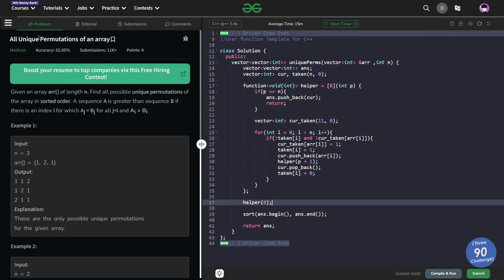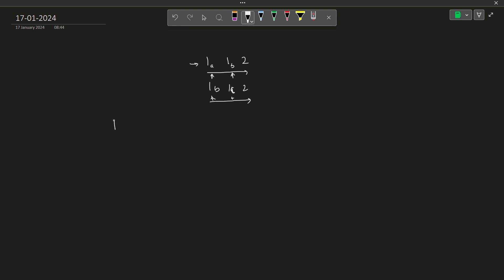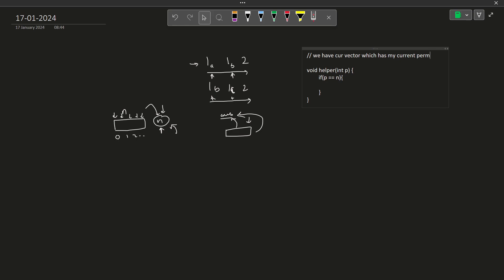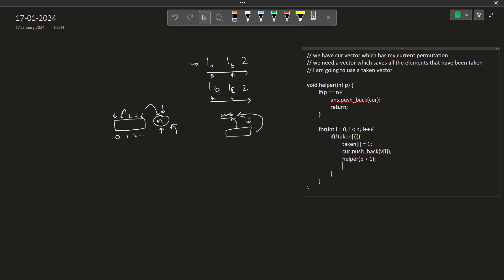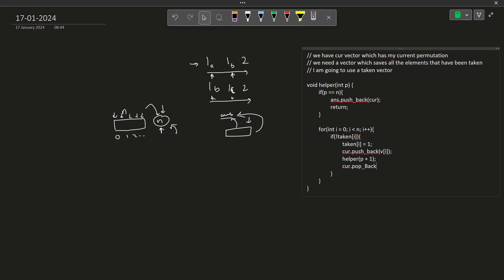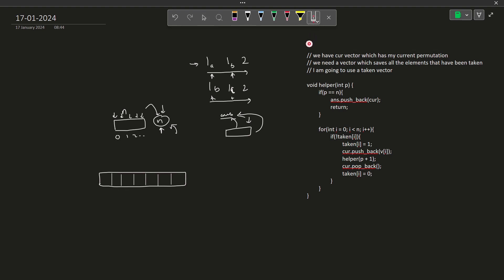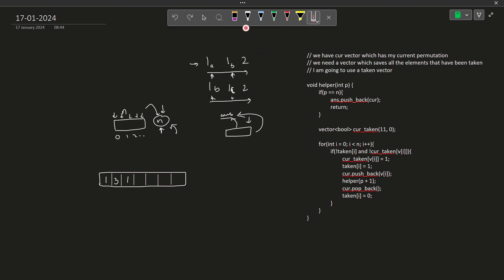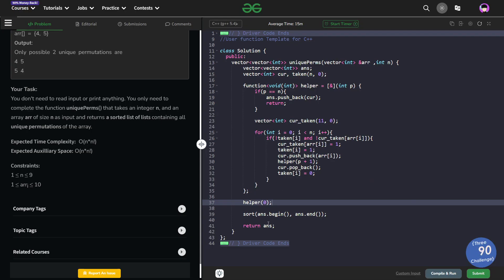All Unique Permutations of an array | 17 Jan POTD | Geeks for Geeks Problem of the Day